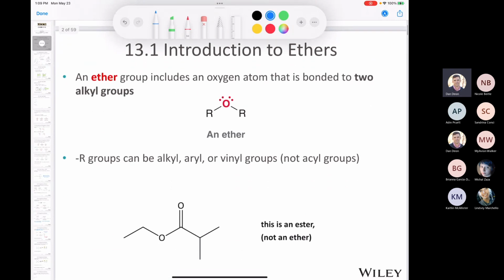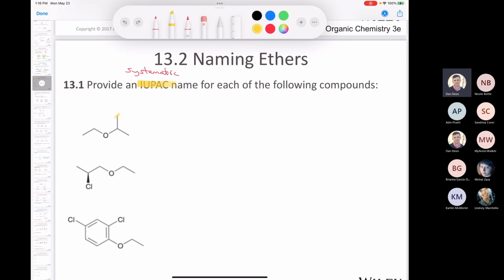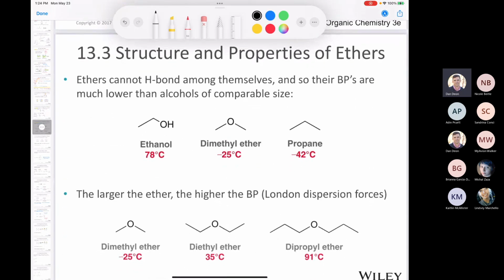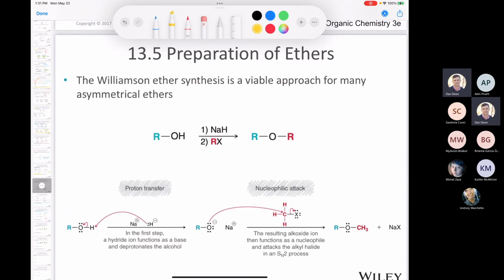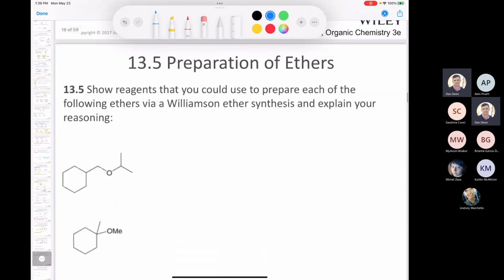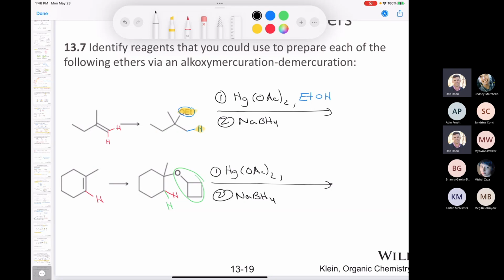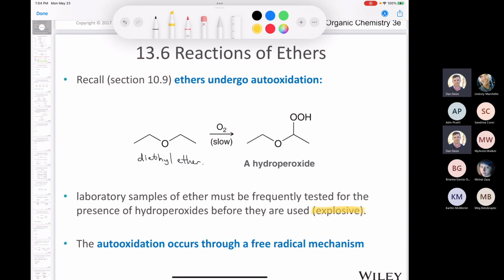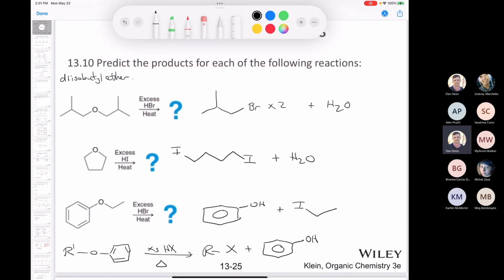CHEM 3111 Lecture May 23, 2022 PART 1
Nomenclature, Preparation and Reactions of Ethers